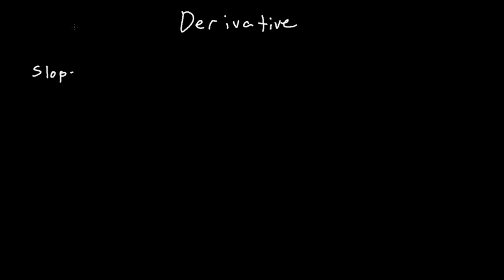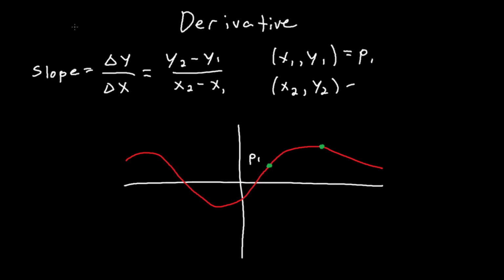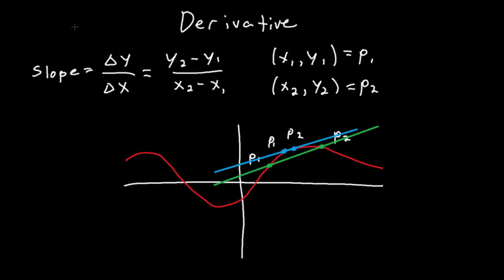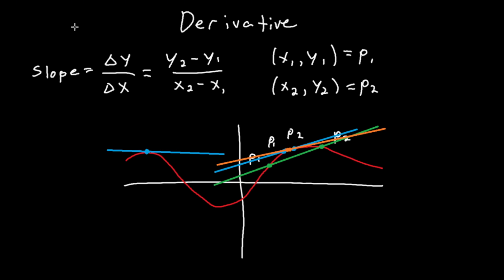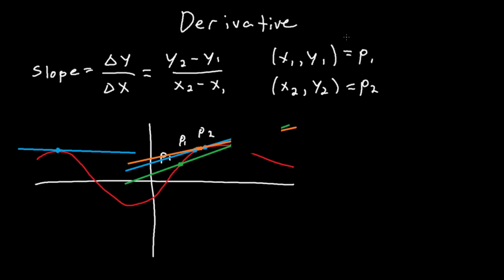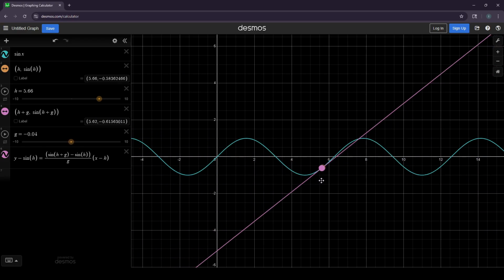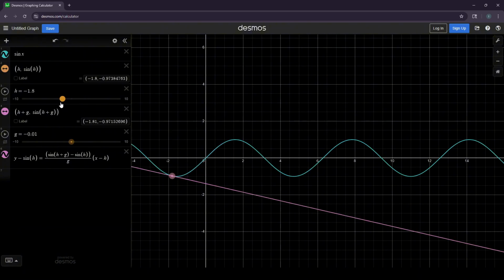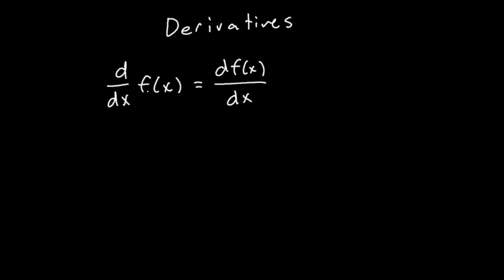Introduction to Derivatives (Desmos Demonstration)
In this video, Jitty describes the derivative as the slope of the tangent line and uses a Desmos demonstration to help visualize the derivative.

Timestamps:
0:00 Concept of Derivative
4:09 Derivative of Straight Lines
5:41 Desmos Demonstration
7:46 Derivative Notation
9:20 Last Words